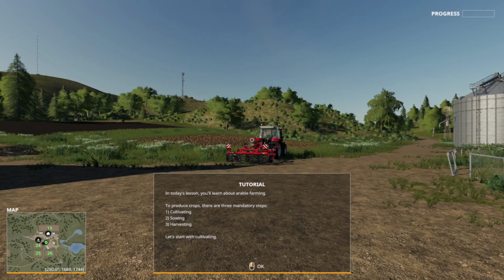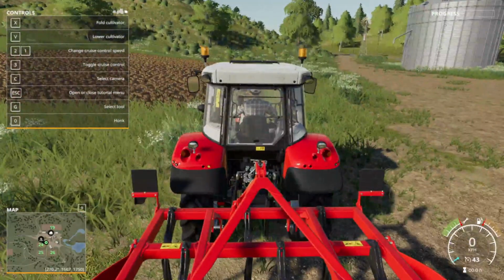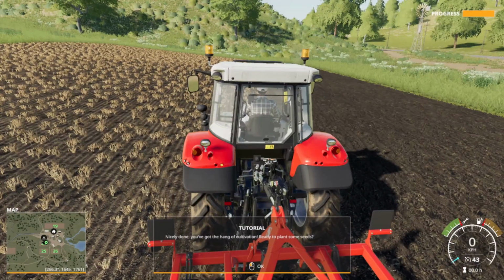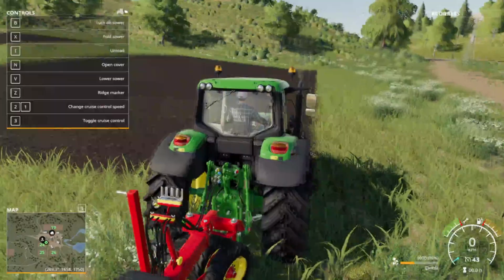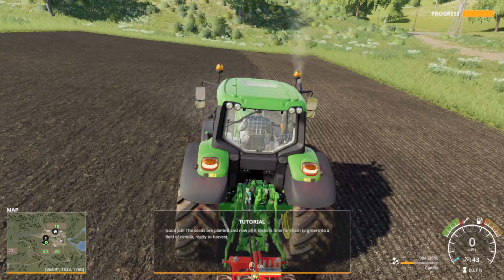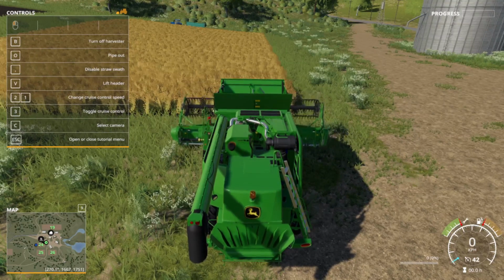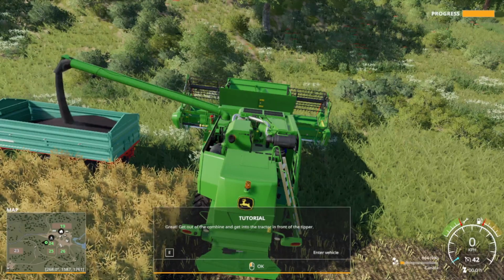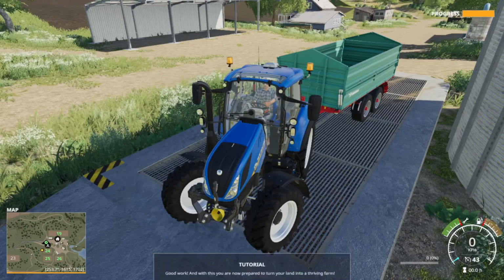Farming Simulator 19 - Tutorial 1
Checking out my newest game, Farming Simulator 19. This is tutorial 1 of 6. Hope you enjoy. Should be fun.